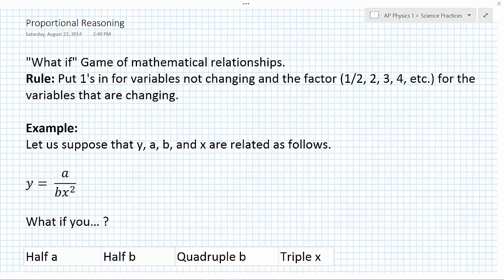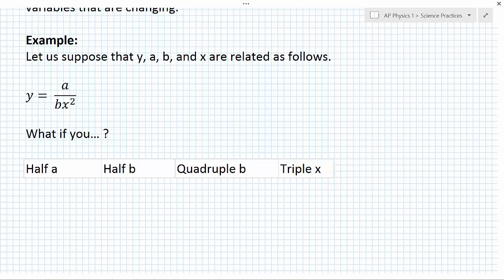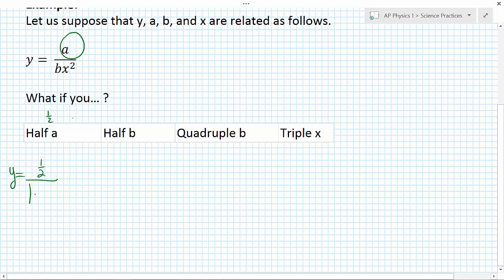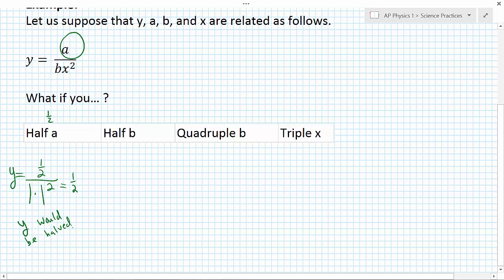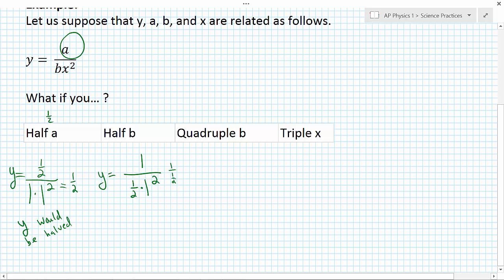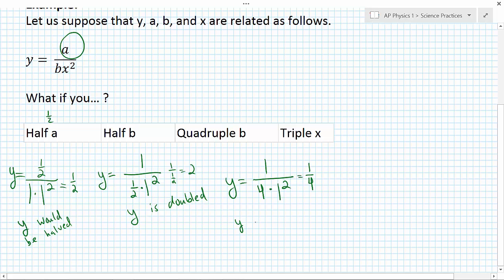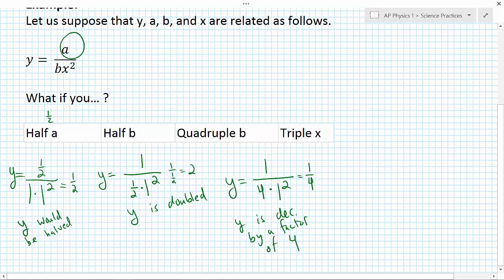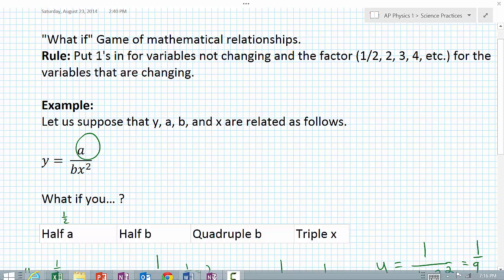AP Physics 1: Proportional Reasoning Game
I demonstrate how you can quickly and easily proportionally reason.